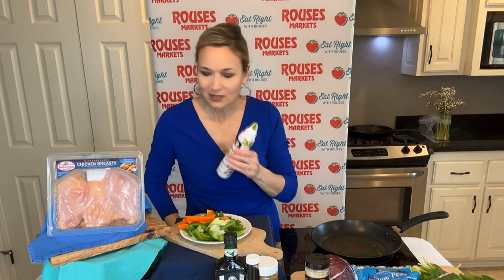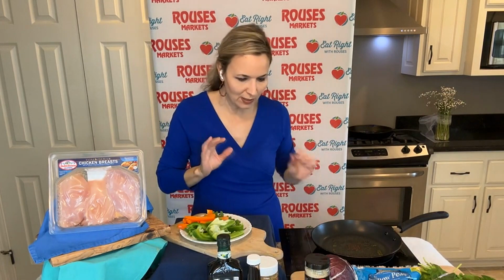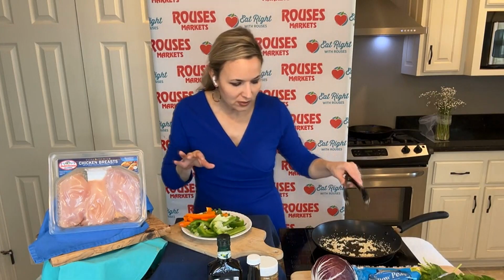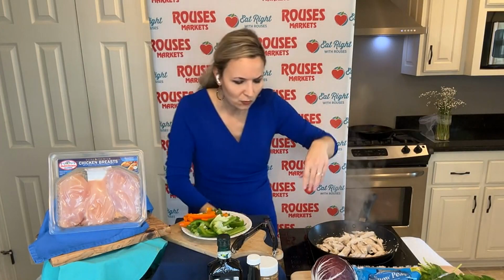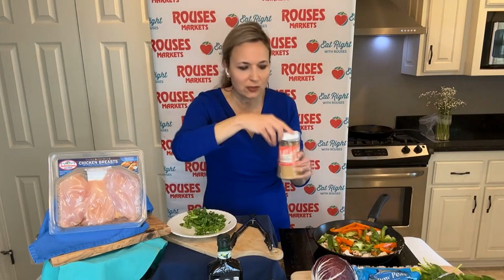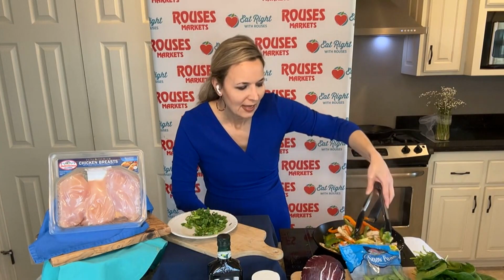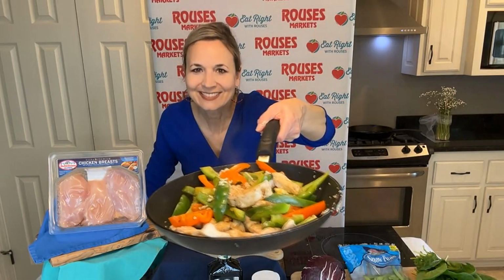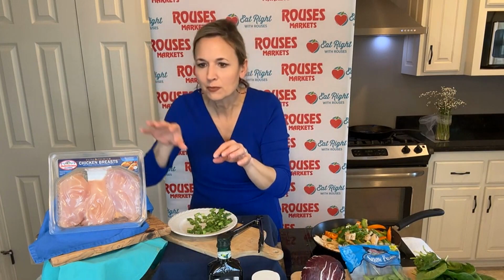Eat Right with Rouses for 3/31/2025 - Sesame Chicken